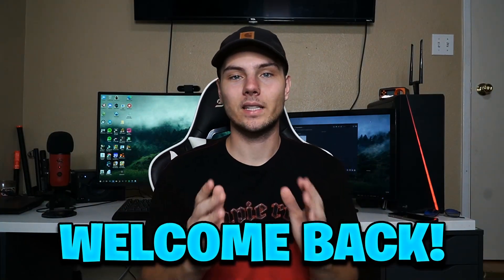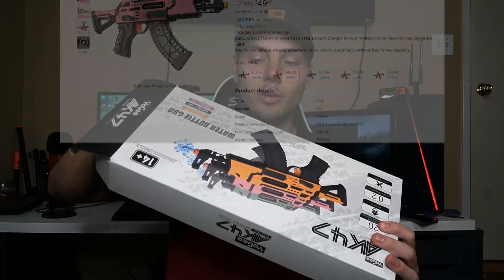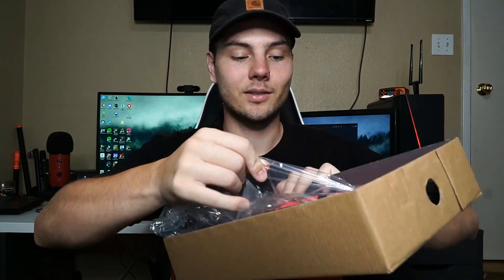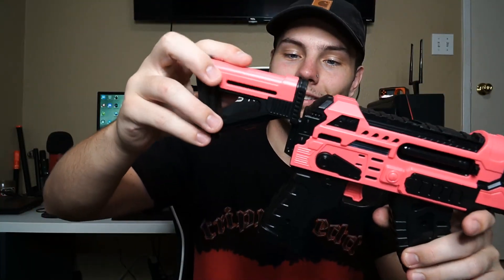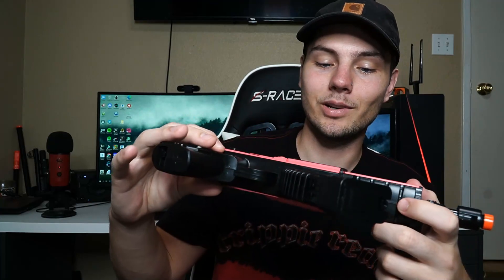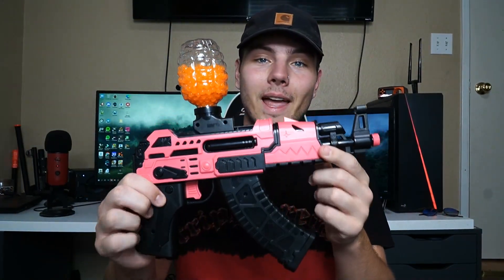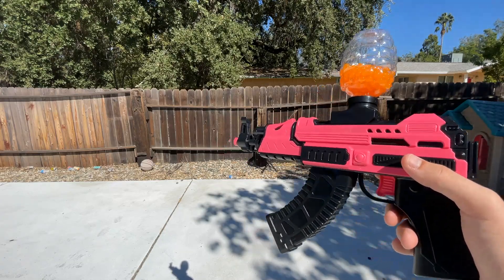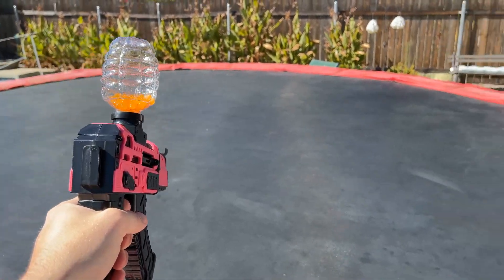My New Mini AK47 Gel Blaster!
Link to Yagee Gel Blaster